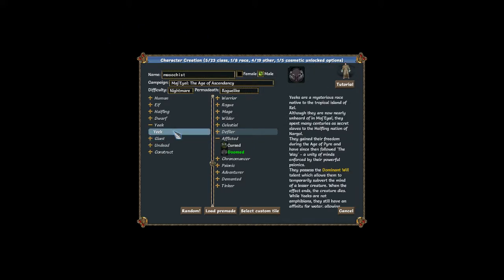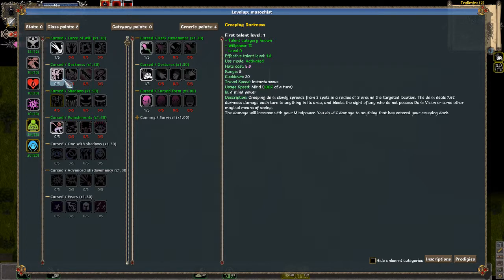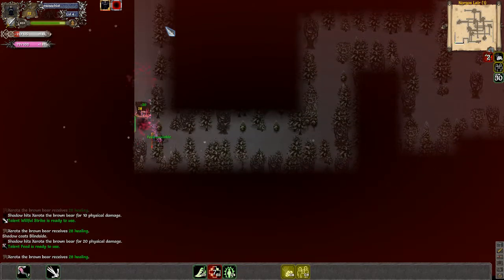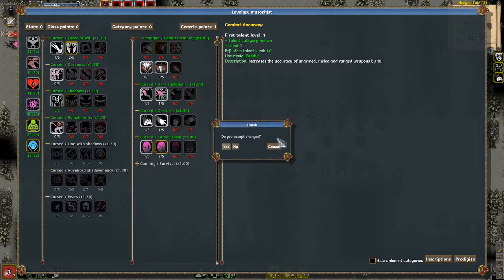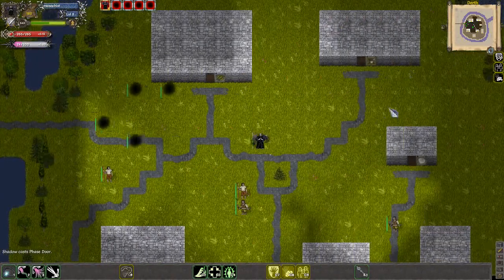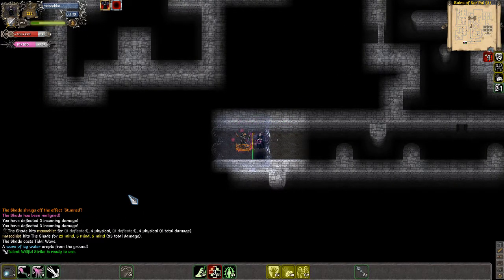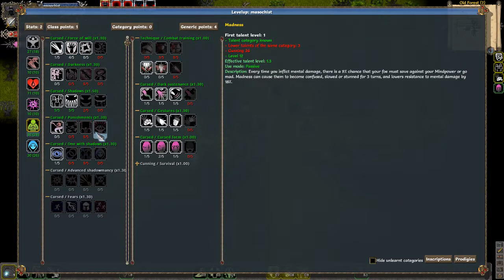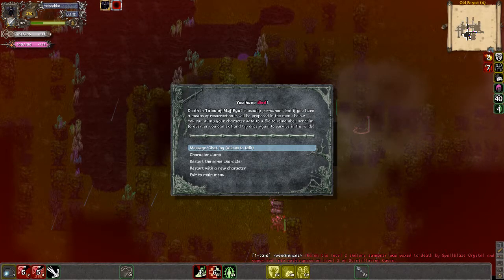MAJ EYAL commentary - nightmare difficulty